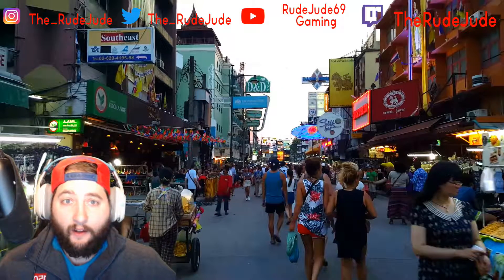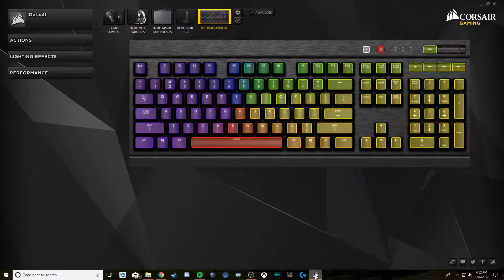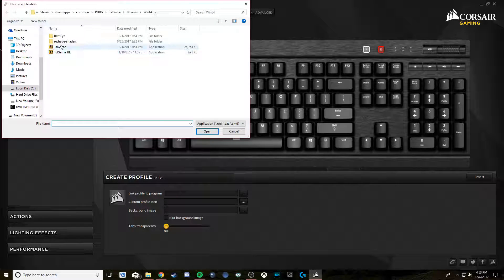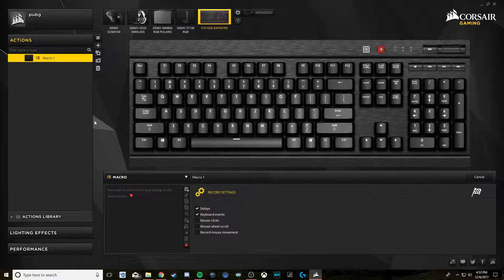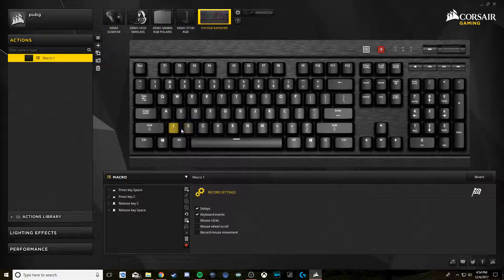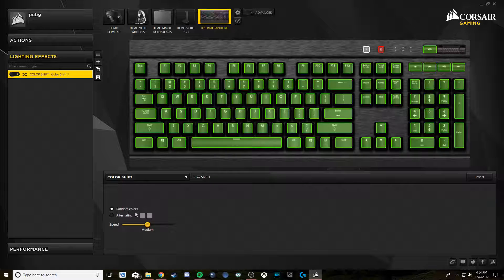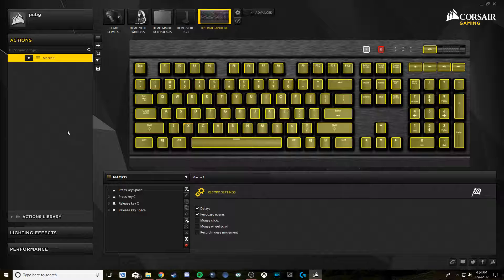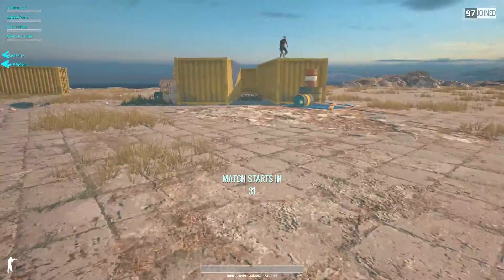How to Set Up a Crouch + Jump MACRO in PUBG (Corsair)